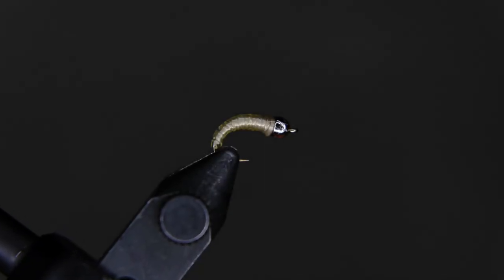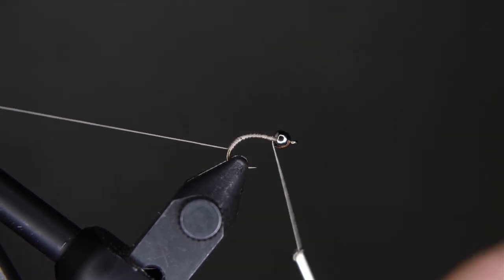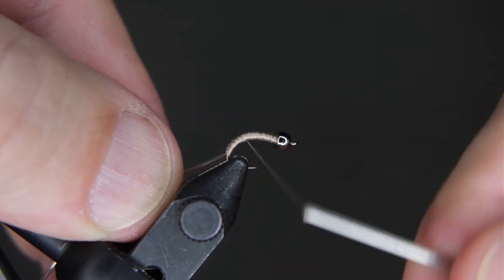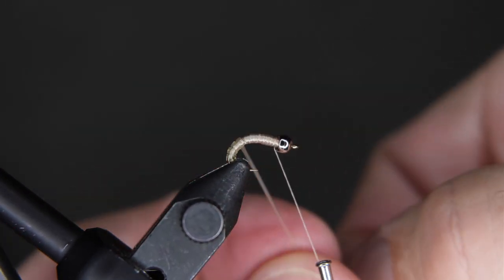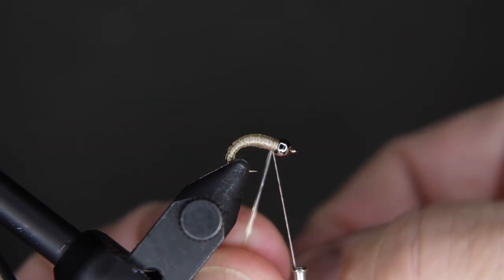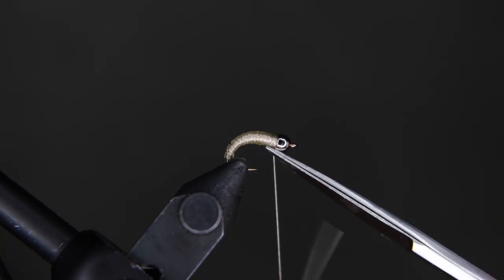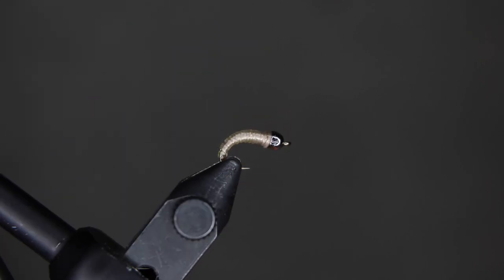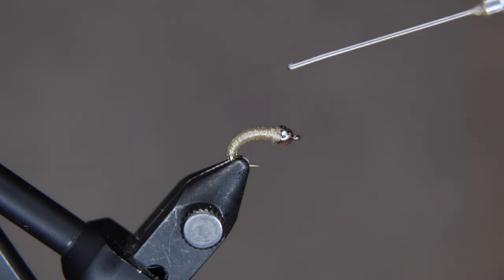Wapsi Stretch Tubing Scud fly tying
Learn the Wapsi Stretch Tubing Scud.  If you have the kit, this video will help.  It's a beginning fly tying video and very instructional.  Sit with your kids and learn this fly with them.  This video has built in trivia question and a time to pause for a more thoughtful question of your choice.

"Dry Fly" questions are easy questions that never sink below the surface.  "Wet Fly" questions sink below the surface and allow for deeper conversation.